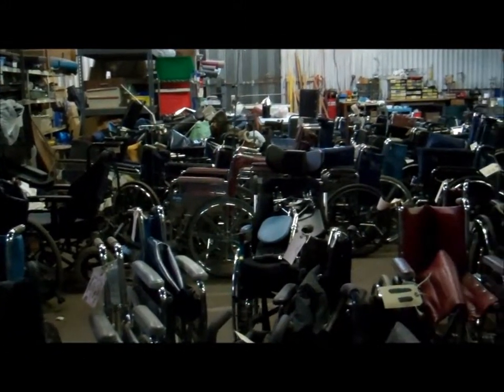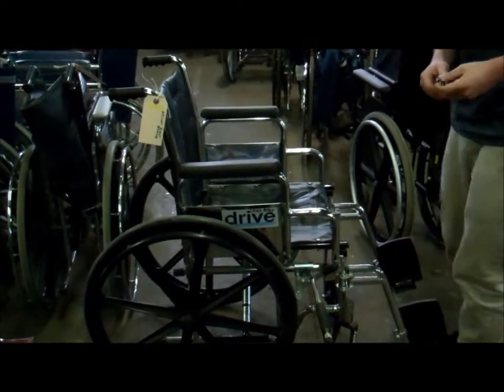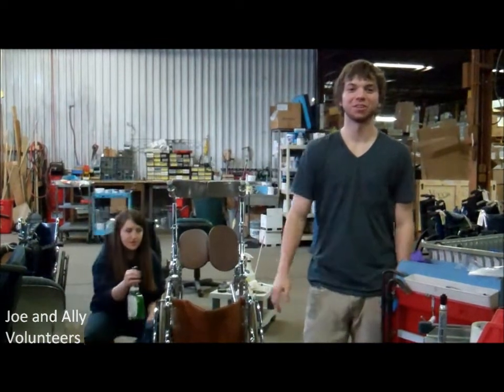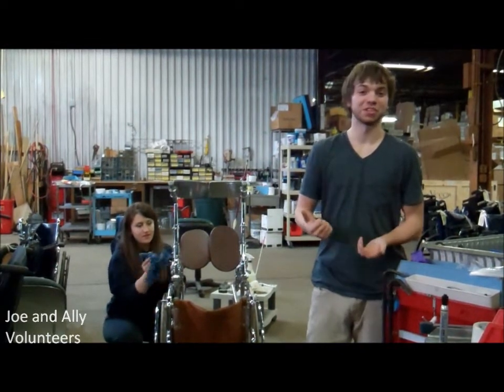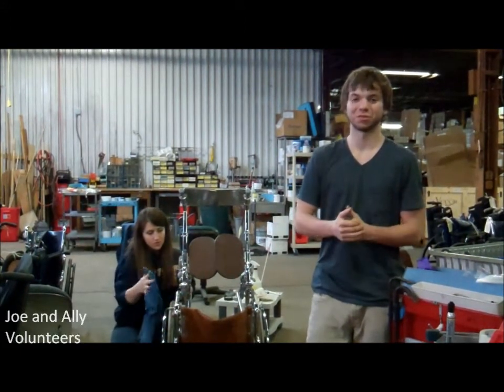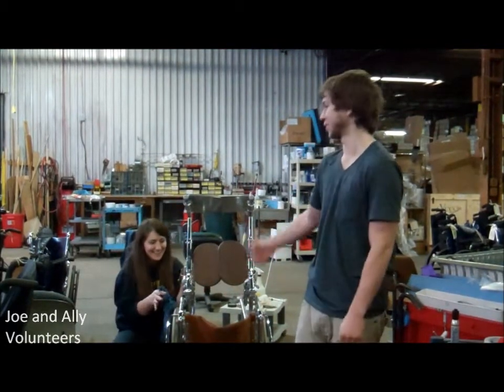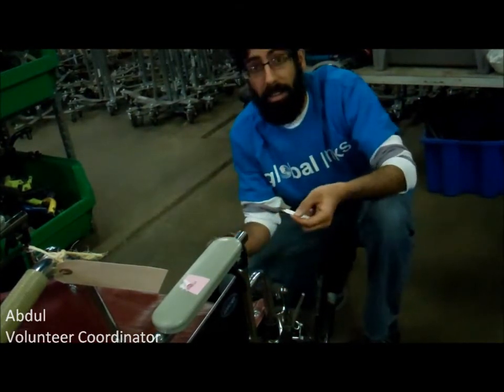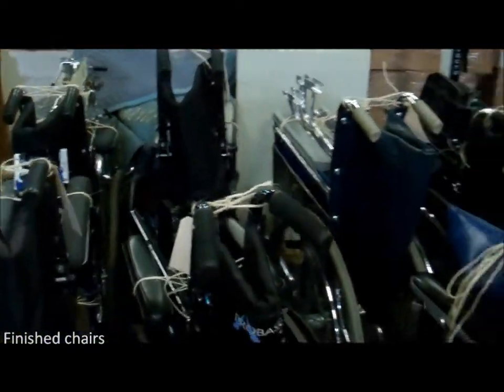The Black and Gold City Goes Green Spotlight: Global Links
The Black and Gold City Goes Green is spotlighting a valuable Community Partner: Global Links. Global Links creates a "virtuous circle" of recover and reuse by connecting medical surplus from the US destined for landfills to under-served communities abroad. Annually, Global Links saves over 260 tons of still-useful medical materials (equipment, furnishings and supplies) from landfills. Find ways to volunteer and donate still-useful medical materials with this great Community Partner!